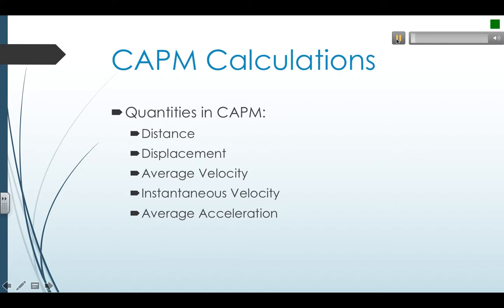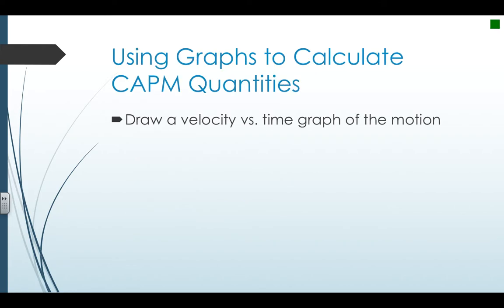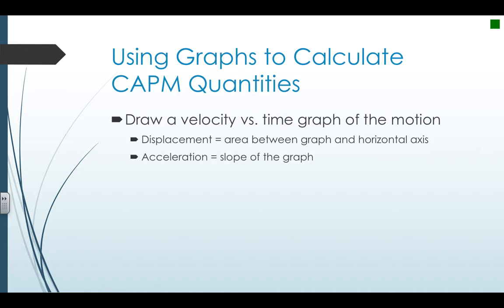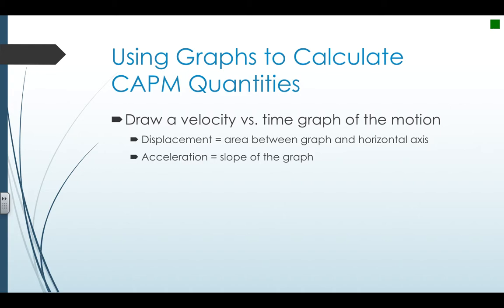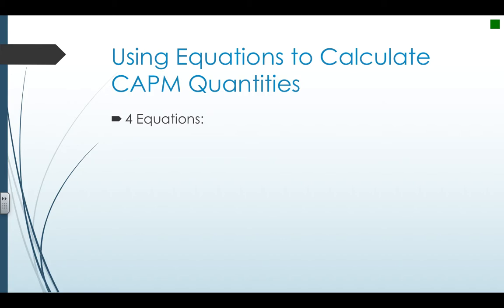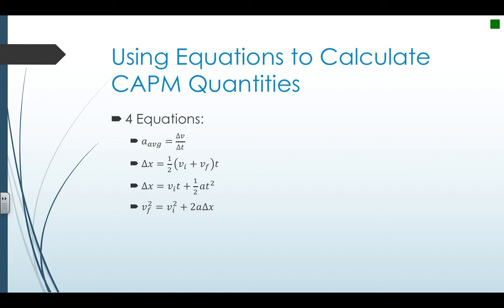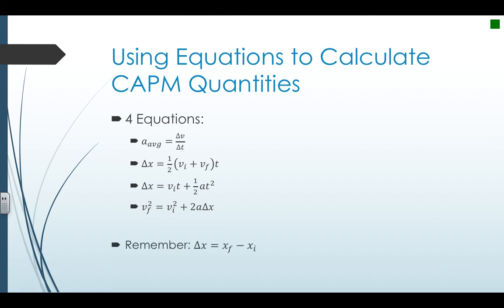CAPM Calculations 1